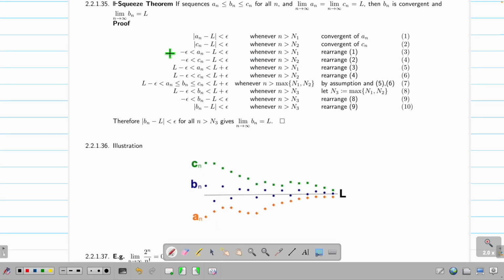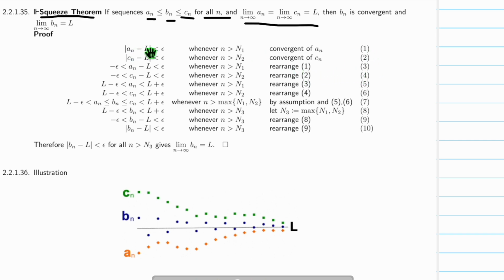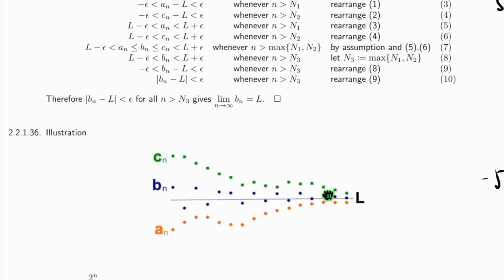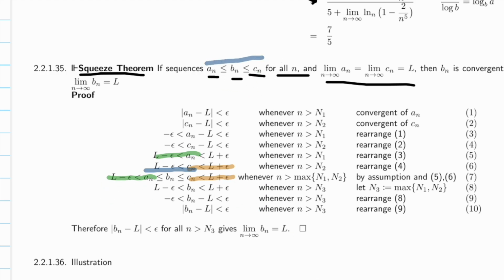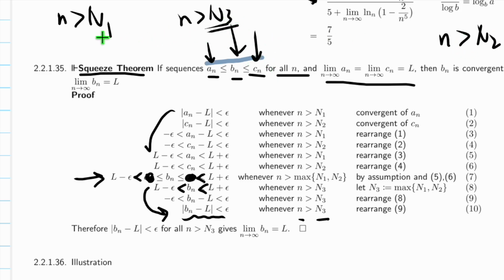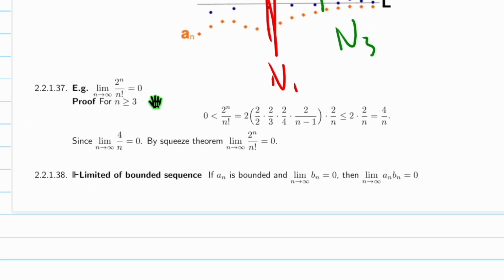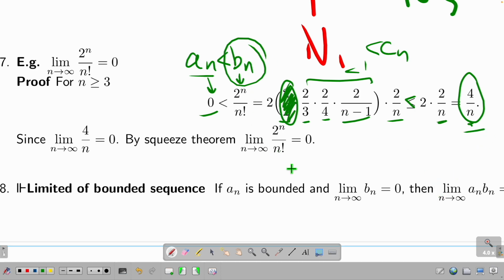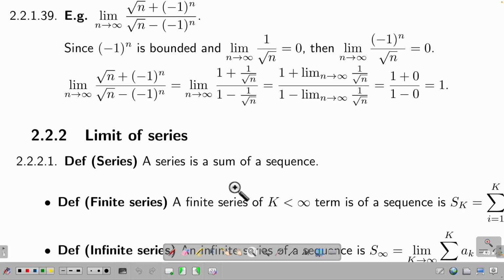AICE1004 2.2.1.35 Squeeze Theorem